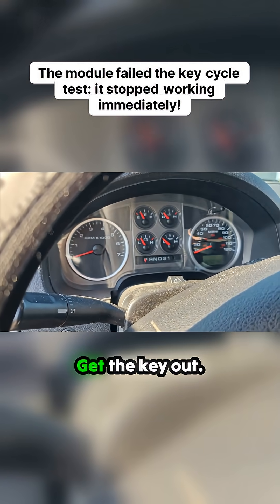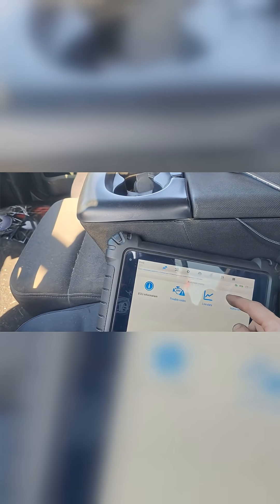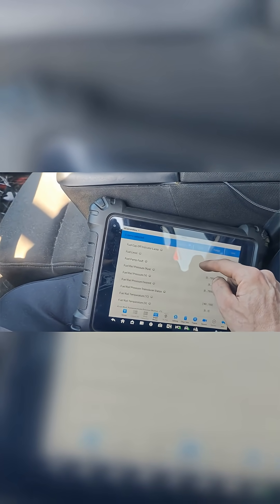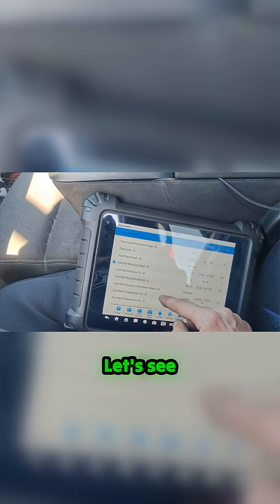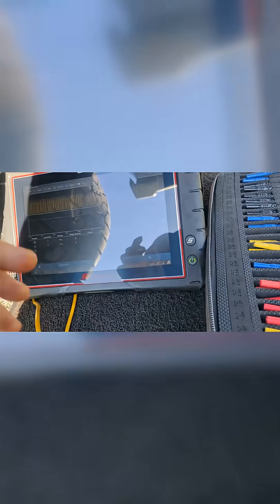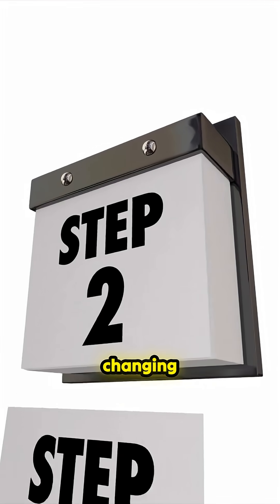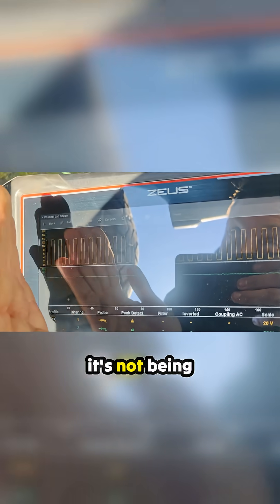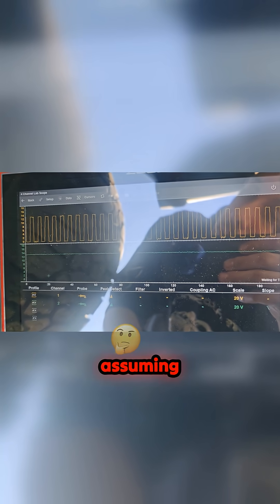The Module That Said NOPE After The First Try. Watch This Moment!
Automotive diagnostics are often a rollercoaster, and this clip captures the precise moment a seemingly passing test goes sideways immediately after a key cycle. Observe the conflicting signals—one line holding steady at a fixed value while the expected toggle fails completely. The evidence strongly points toward a critical failure residing deep within that specific electronic module. It's a classic case of intermittent electronic gremlins showing their true colors right when they shouldn't.